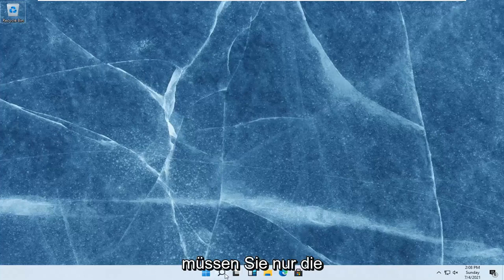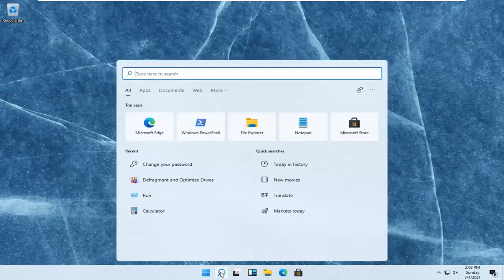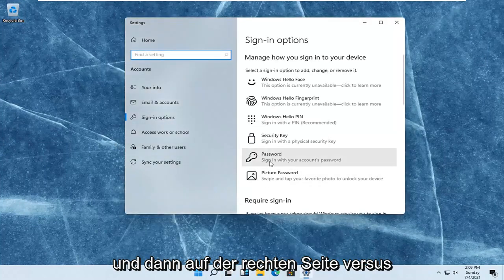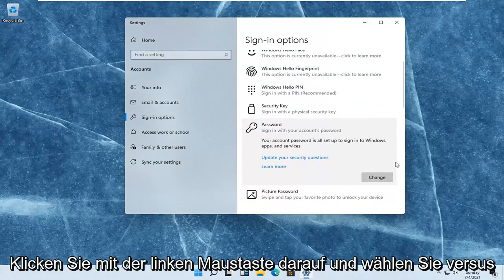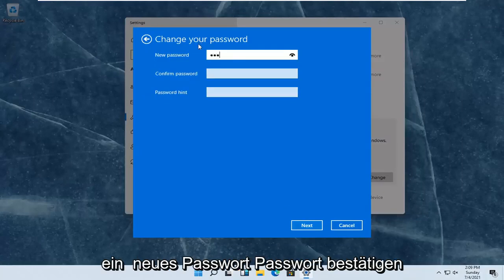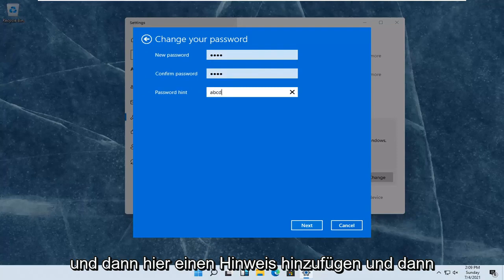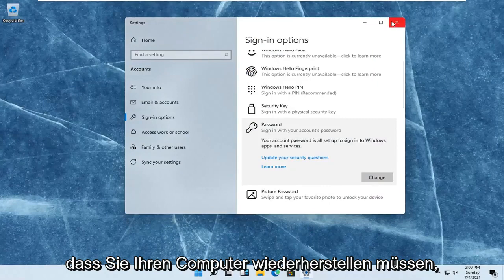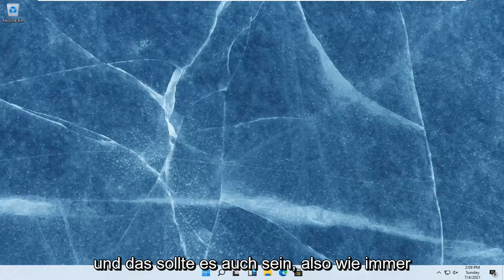Windows 11 Anmelde Passwort ändern [Lernprogramm]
Es gibt mehrere sehr gute Gründe, warum Sie das Kennwort für Ihren Windows-Computer ändern möchten. Wir denken, es liegt einfach daran, dass Sie wissen, dass es eine kluge Sache ist, Ihren PC von Zeit zu Zeit zu schützen.

Ihr Windows-Kontokennwort kann ein lokales Benutzerkontokennwort oder dasselbe Kennwort wie Ihr Microsoft-Konto sein. Was auch immer Sie verwenden, Sie können es in der App "Einstellungen" ändern und sich mit einem anderen Passwort anmelden.

Auch wenn Sie keine Schatzkarte auf Ihrem Laptop haben, ist Ihr Windows 11-Passwort dennoch sehr wichtig. Wenn Sie vermuten, dass jemand Ihr Passwort hat, Sie Passwörter wiederverwenden und sich entscheiden, sicherer zu sein oder es einfach ändern möchten, bietet Ihnen Microsoft drei verschiedene Optionen, um Ihr Gerät zu schützen. Wir haben jede Methode getestet und gezeigt, wie Sie Ihr Passwort in Windows 11 in mehreren einfachen Schritten ändern können.